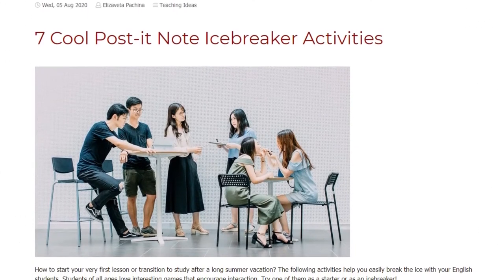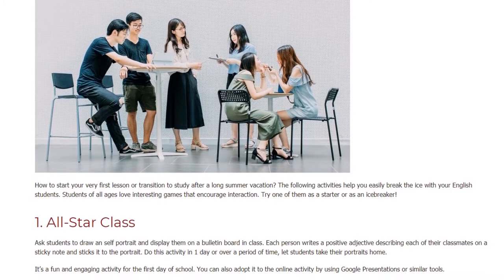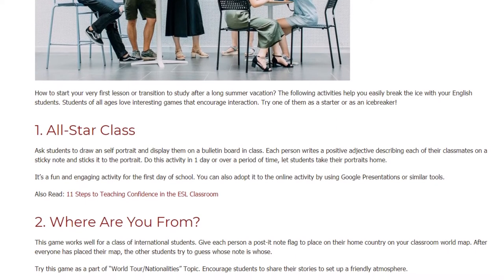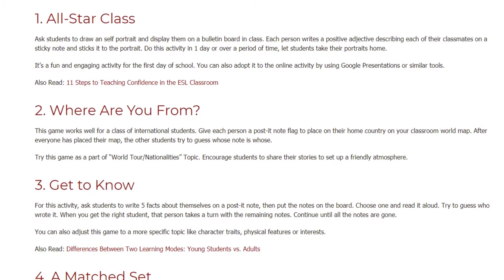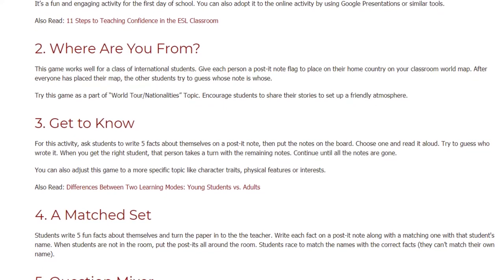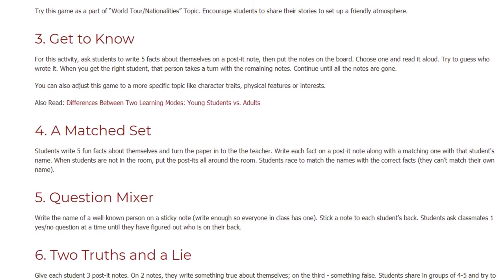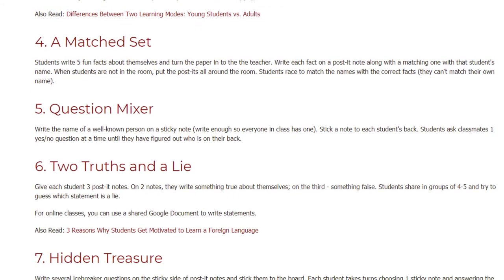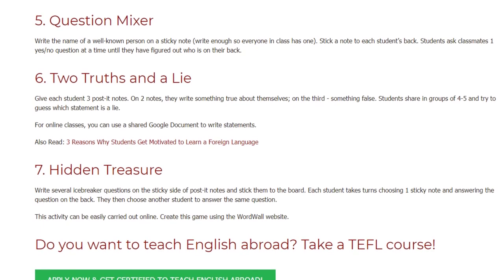7 Cool Post-it Note Icebreaker Activities | ITTT TEFL BLOG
Icebreaker Activities are great for ESL teaching. How to start your very first lesson or transition to study after a long summer vacation? The following activities help you easily break the ice with your English students. Students of all ages love interesting games that encourage interaction. Try one of them as a starter or as an icebreaker!

Chapters:

0:00 ITTT Blog
0:27 All-Star Class
0:56 Where Are You From?
1:20 Get to Know
1:46 A matched Set
2:08 Question Mixer
2: 26 Two Truths and a Lie
2: 46 Hidden Treasure